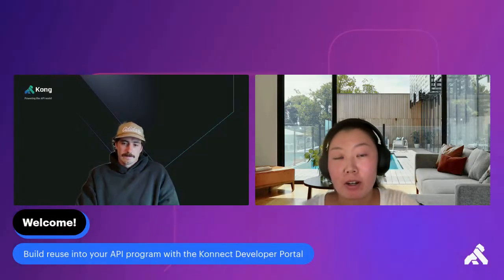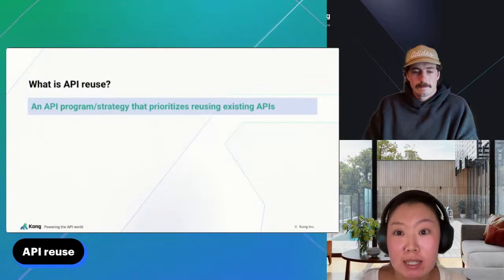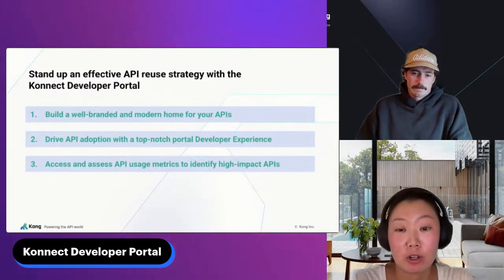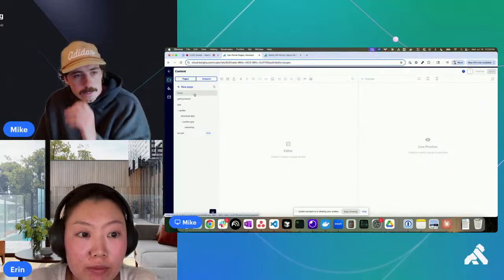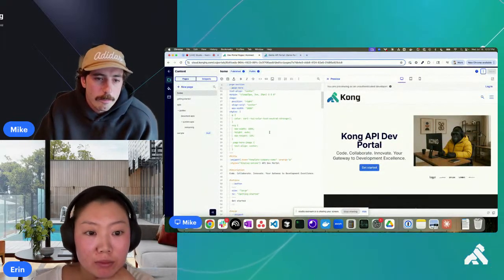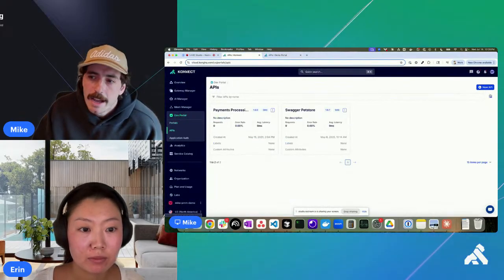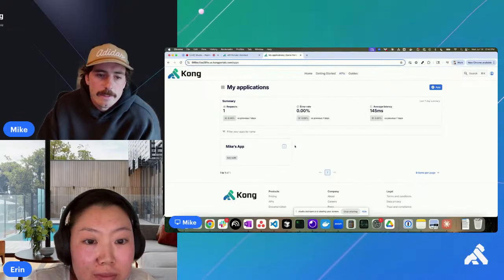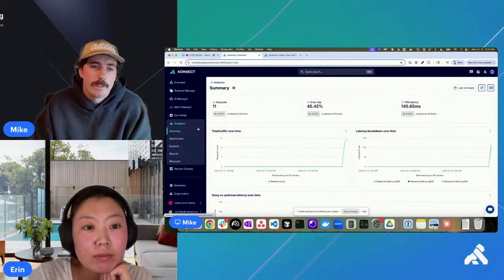Build reuse into your API program with the Konnect Developer Portal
Join us for an in-depth look at how to power API reuse across your organization—starting with a modern developer portal experience. We’ll break down what API reuse really means and why it’s essential for improving developer productivity, accelerating time to market, and maximizing the ROI of your existing APIs. You’ll learn how the Konnect Developer Portal helps teams quickly discover and adopt the right APIs, turning your API landscape into a high-value asset. We’ll also explore how a well-branded, intuitive portal can drive adoption, provide key usage insights, and support governance at scale.